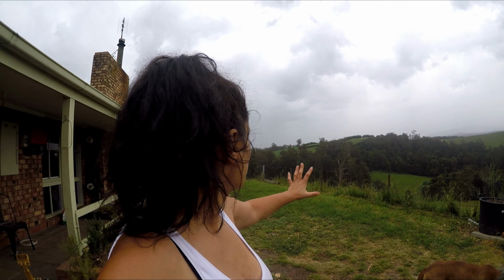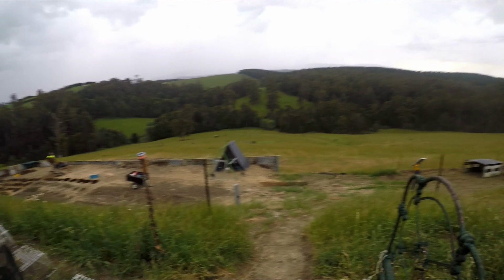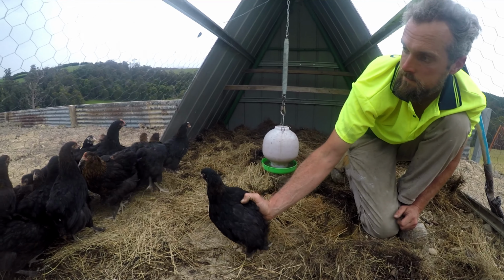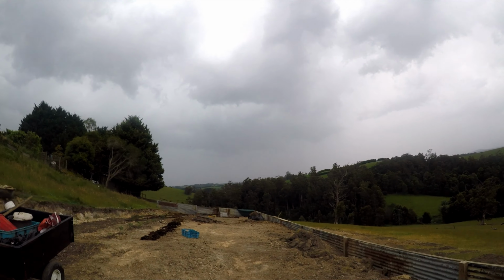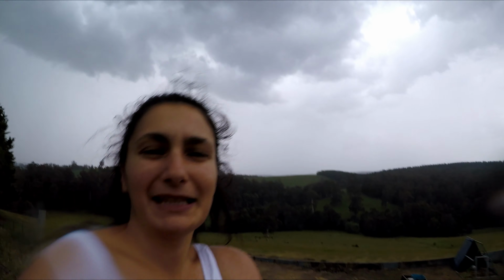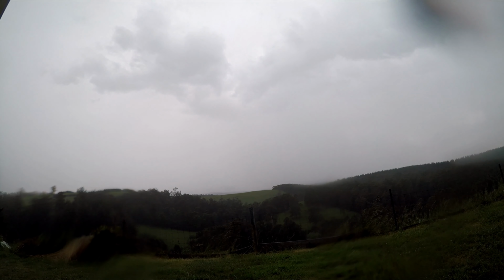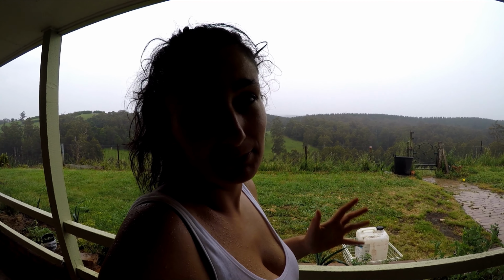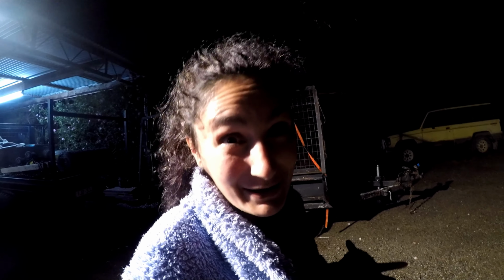DAY 159 - Our Farm Got Hit By LIghtning!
Our farm got hit by lightning!